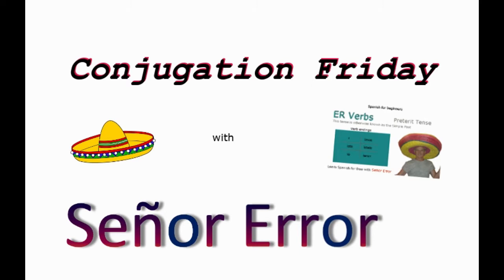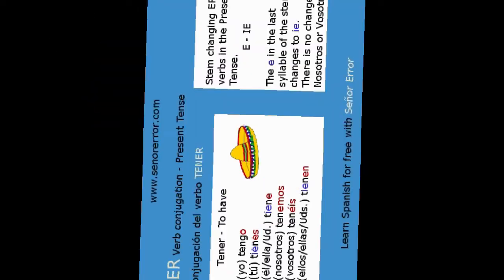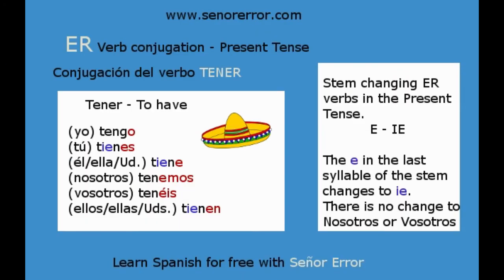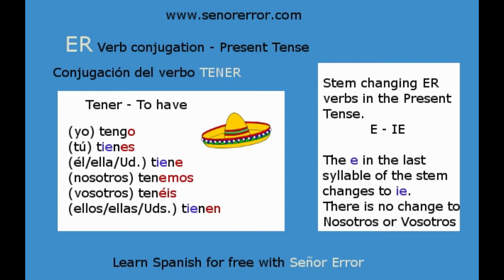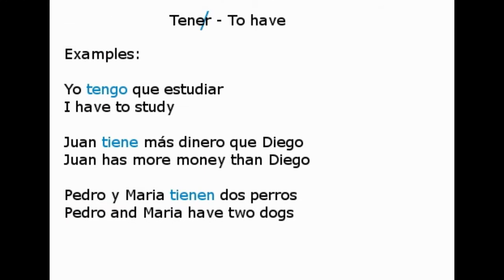Welcome to Conjugation Friday - How to conjugate (Tener - To have) in the Present Tense.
Welcome to Conjugation Friday with Senor Error. This is how to conjugate the verb (Tener - To have) in the Present Tense. Hasta la proxima.